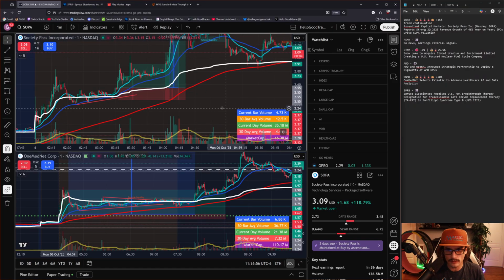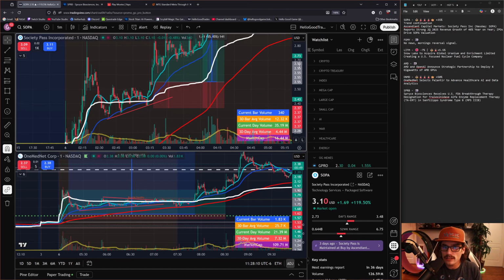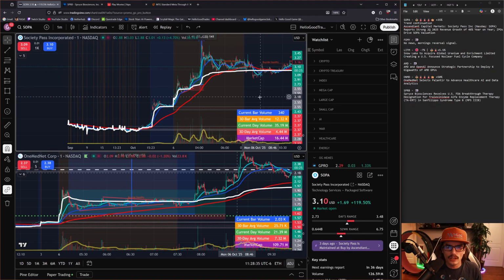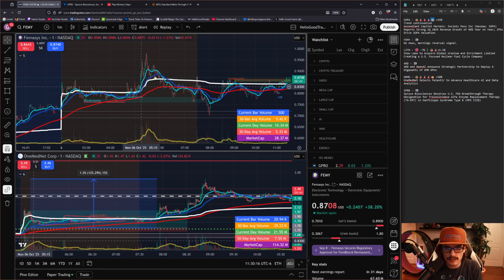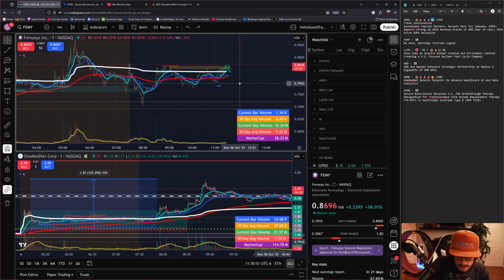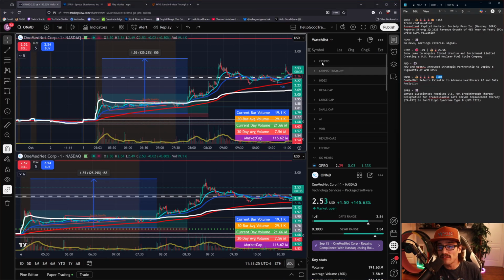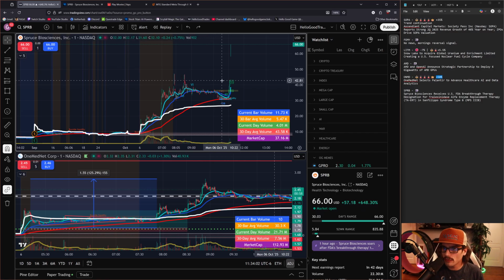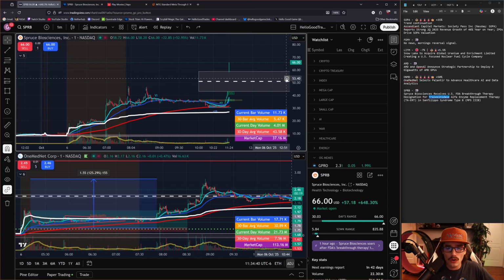SPRB Goes +1600%.... FDA Breakthrough Therapy Sends Spruce Biosciences Vertical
Spruce Biosciences (SPRB) ripped today after the FDA granted Breakthrough Therapy Designation to tralesinidase alfa (TA-ERT) for Sanfilippo syndrome type B (MPS IIIB)—a rare, fatal pediatric neurodegenerative disease. In this video I break down what BTD really unlocks (intensive FDA guidance, rolling review eligibility, potential priority review), the clinical data backing the decision, and a trader’s roadmap after a vertical move (halt logic, liquidity traps, SSR dynamics, dilution history, and float math). Official press and wires below.